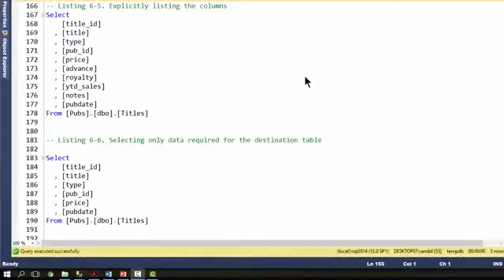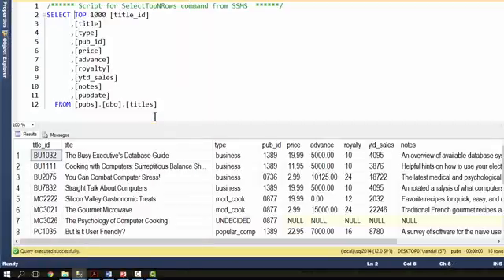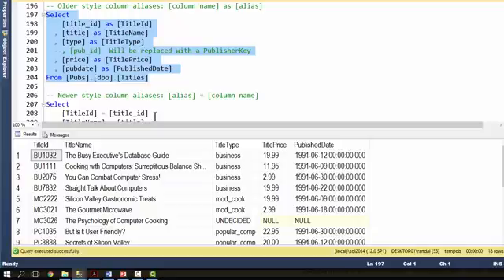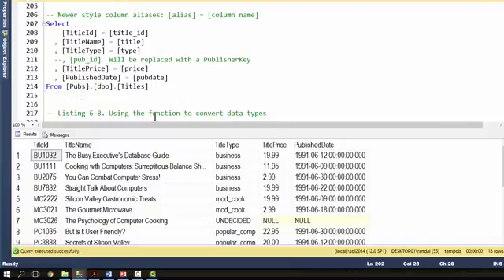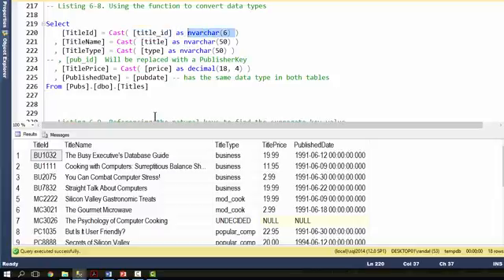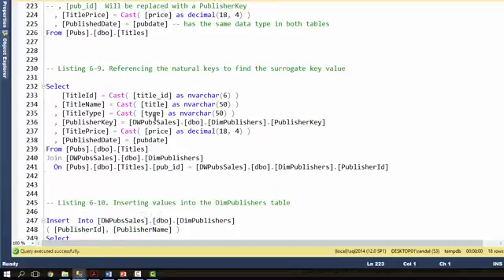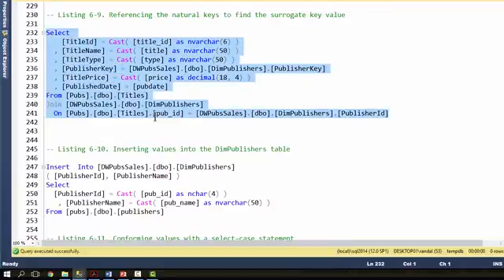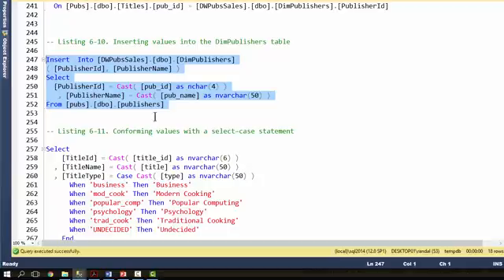Name and data type transformations